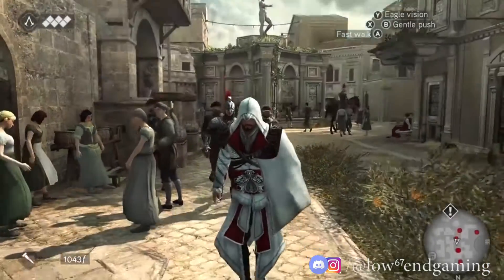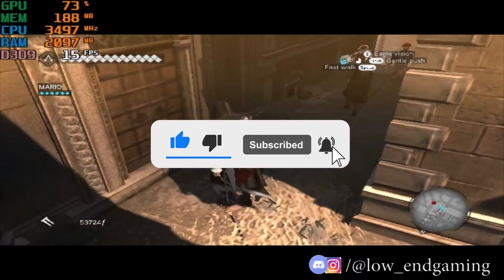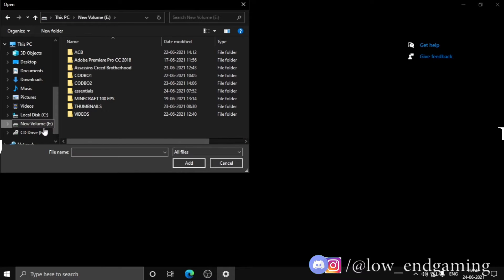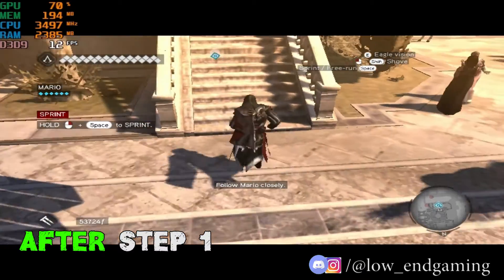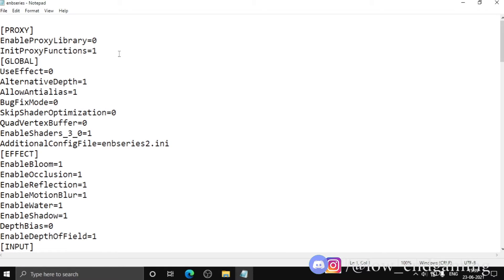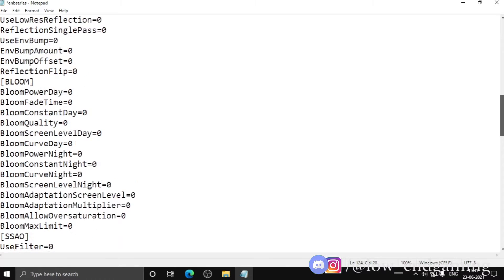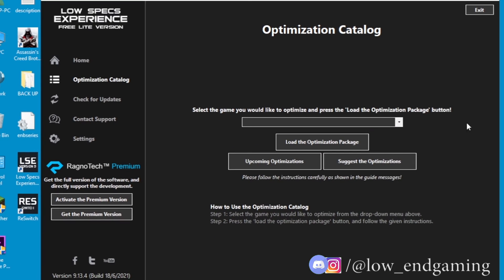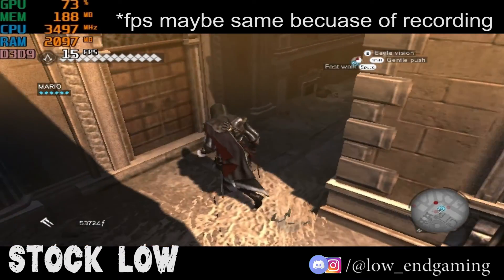Fix lag assassins creed brotherhood on low end pc (2021)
hello, guys in this video i will show you, how you can fix lag and boost fps on assassins creed brotherhood  on a 2 GB ram, no graphics card and core 2 duo pc.
(any pc)after watching this video assassin's creed brotherhood will not lag on your pc. and i gauruntee you 30+ fps performance.
links:

best tool to boost your ping...trust me;

My PC Specs:

operating system: windows 10 PRO
Ram: 4 GB
Processor: Intel Core 2 Duo (OVERCLOCKED TO 3.5 GHZ)😜
Graphics: Intel G41 Express chipset 128 MB
( = nothing lol 😂)